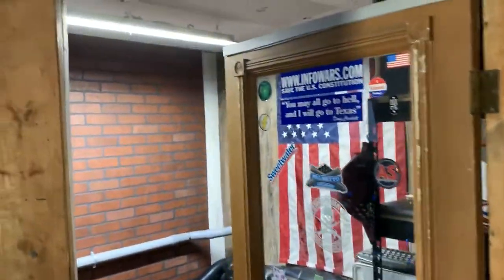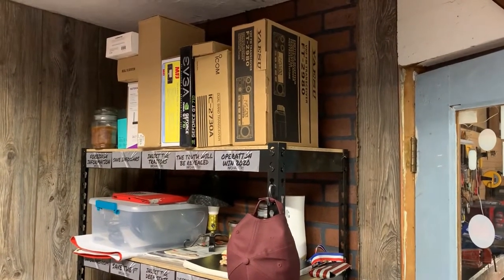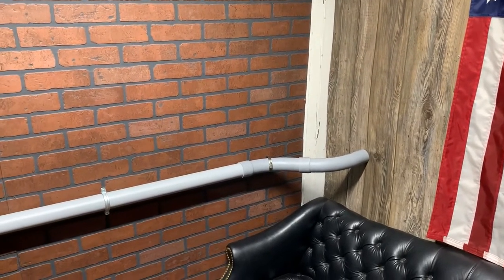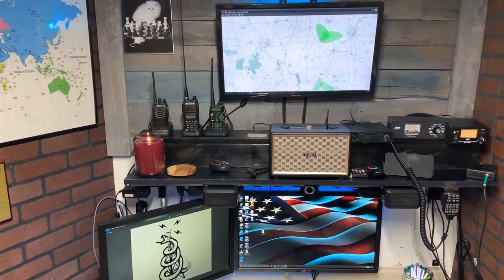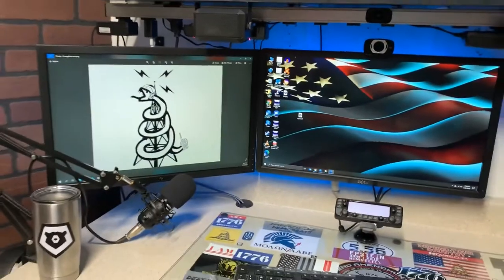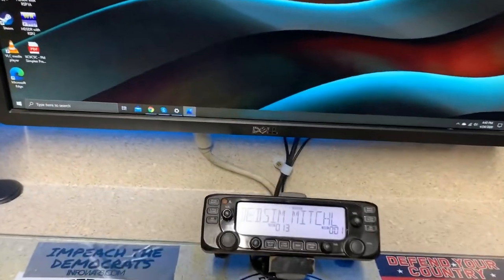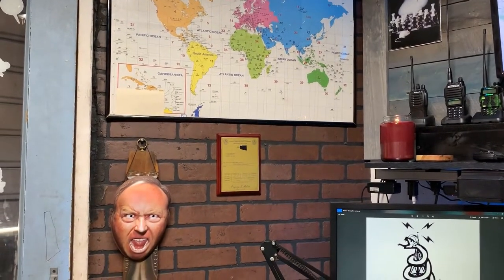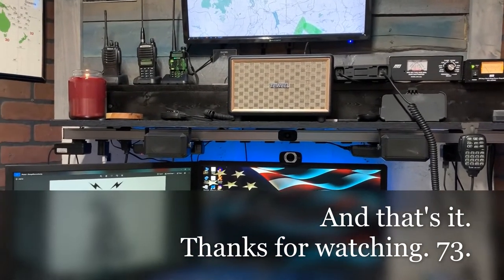A Quick Tour of Greg's Shack